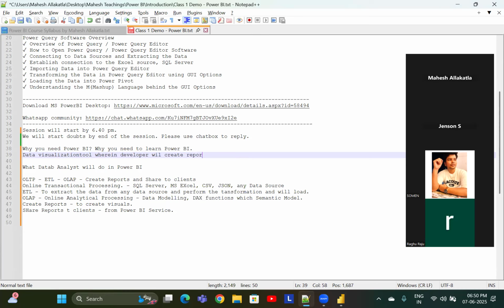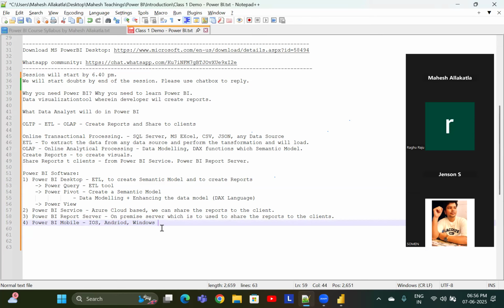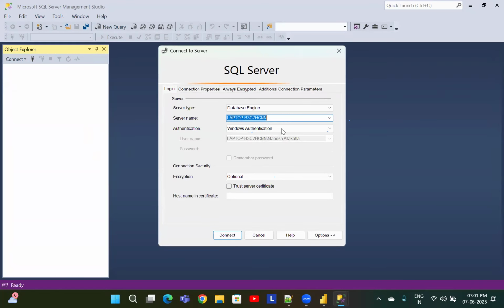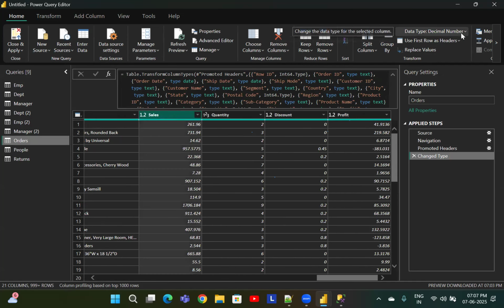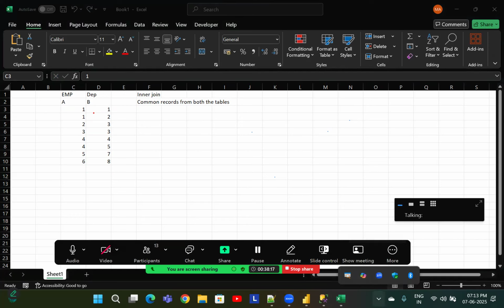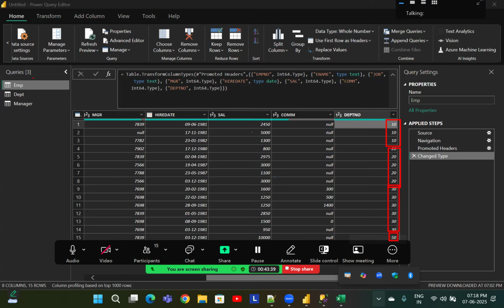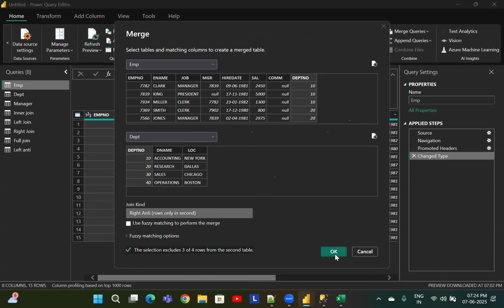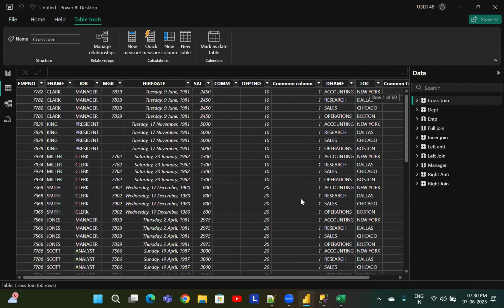Power BI - Class 1 - Demo Session - 07-Jun-2025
🚀 Power BI Kickstart: Introduction to Power BI & Power Query Essentials 🎓
Ready to dive into Power BI? In this session, we break down the fundamentals and explore Power Query to transform raw data into meaningful insights. Whether you're new to Power BI or looking to sharpen your skills, this tutorial covers:
✅ Introduction to Power BI – Why it's a game-changer for data analytics
✅ Power Query Basics – Cleaning, shaping & transforming data efficiently
✅ Joins in Power BI – Inner, Left, Right, Full Outer & Cross Joins explained step-by-step
✅ Real-world applications – Learn how to prepare data for dynamic reports
This session is packed with clear explanations and hands-on demonstrations to help you build a strong foundation in Power BI. Perfect for learners who want to master data transformation and report-building techniques.
Let’s learn, grow, and build an amazing data community together!

Share your Testimonials on my Topmate if you like my sessions